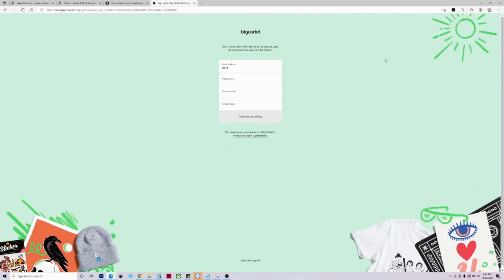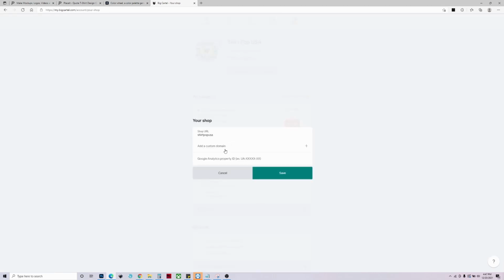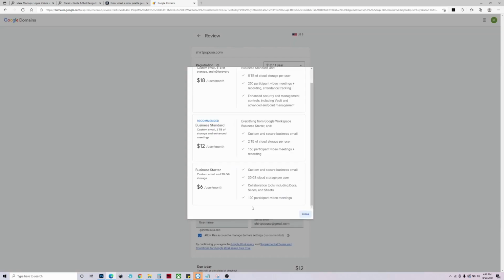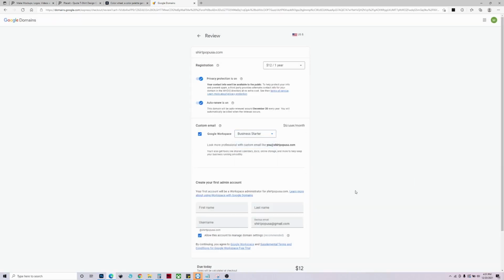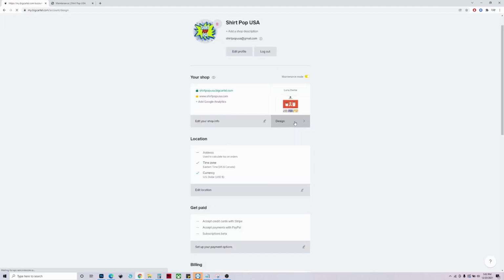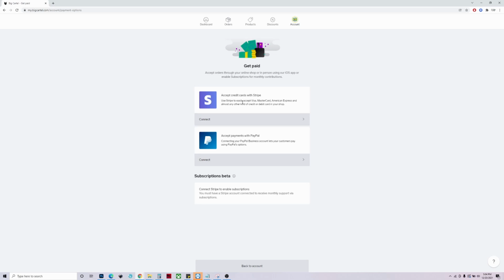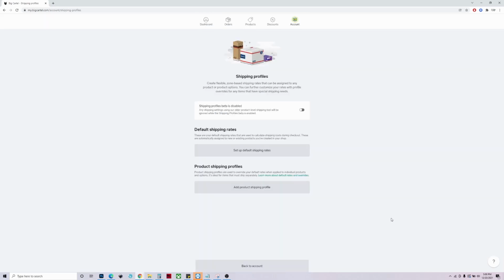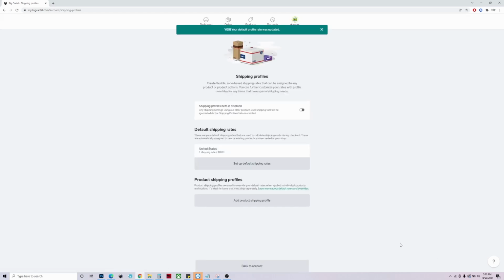How to start an online T-Shirt Business Episode 1 | Step by step big cartel and logo setup tutorial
In this video we are starting our brand new online t shirt shop! We will be covering the first few steps in detail to get you started online.
Placeit - Logos, designs, mockups, videos

Suppliers:
Heat Transfer Warehouse (My main supplier for supplies)

My Equipment:
16 x 20 HPN Signature Series Auto Open With Pull Out Drawer